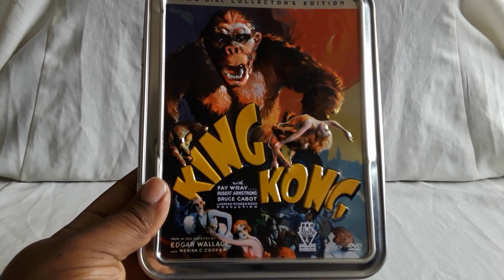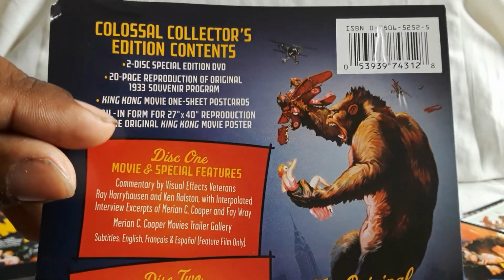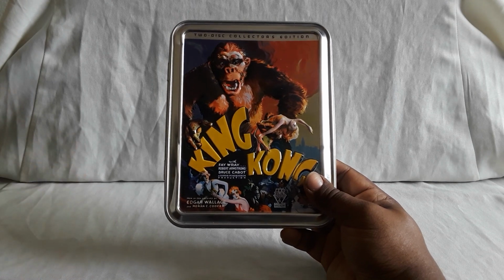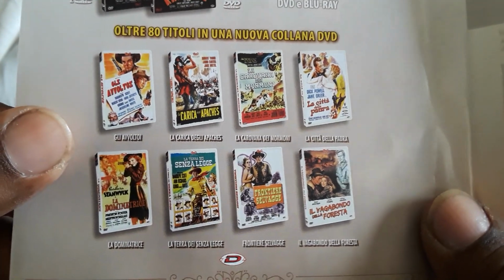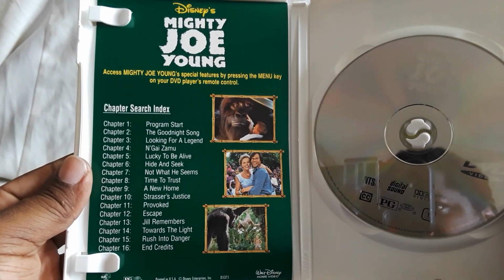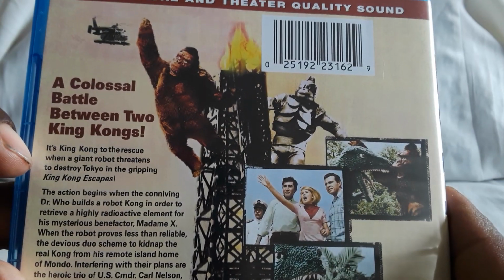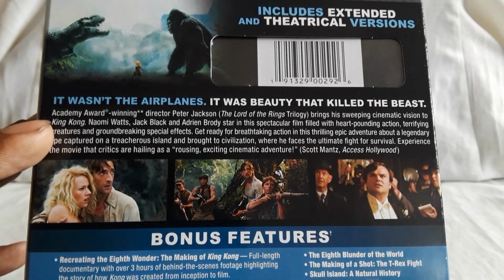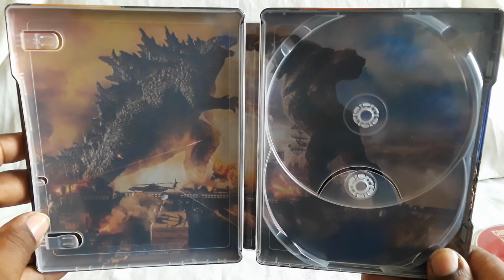Unboxing King Kong Movie Collection as of June '22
Just got a bunch of items to show today for our King Kong movie collection as of June '22 All of these films are really amazing in their own way and I would highly recommend checking them out.